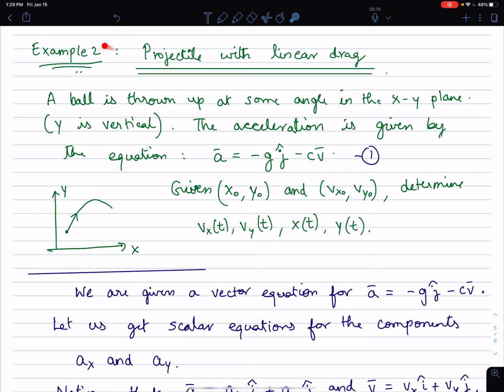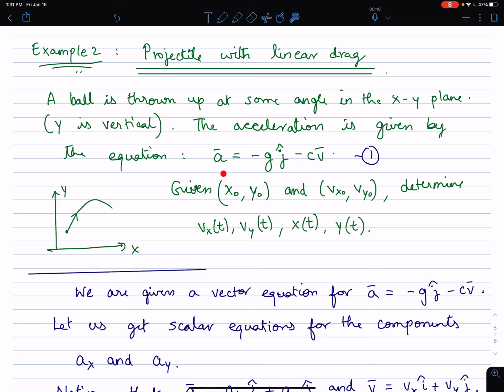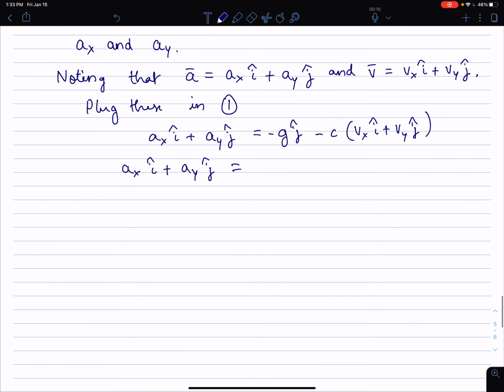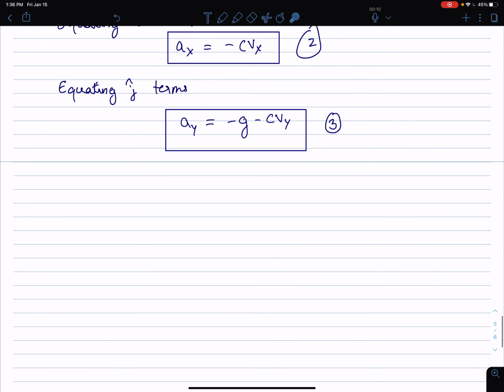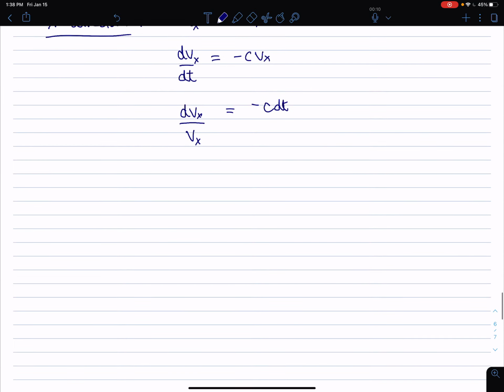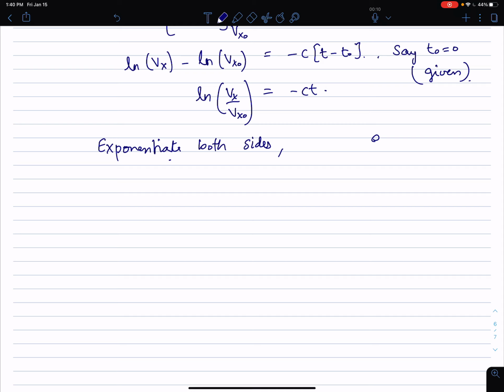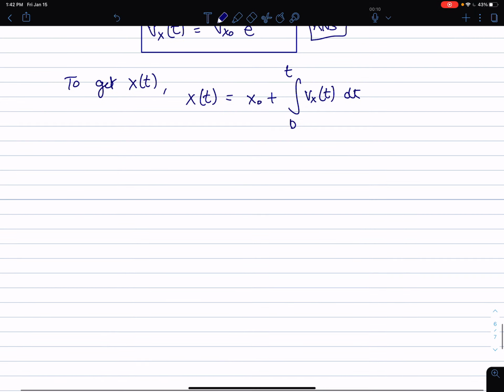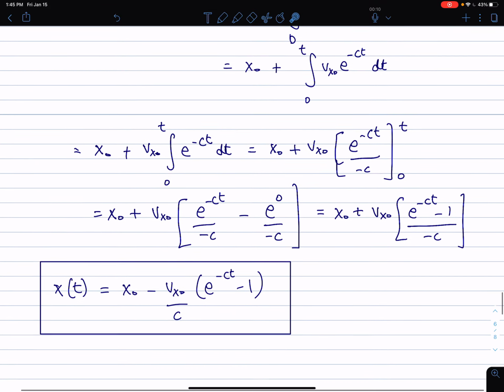Lecture 3, Jan 15: Projectile with linear drag. Part 1. Component video.